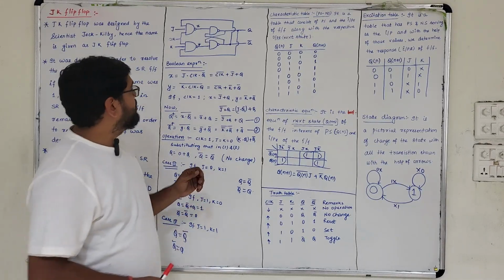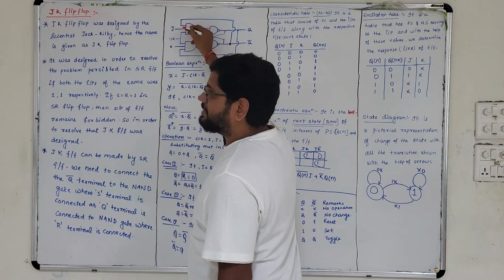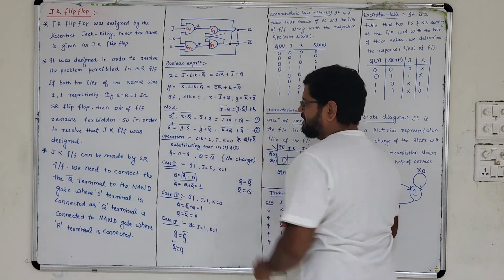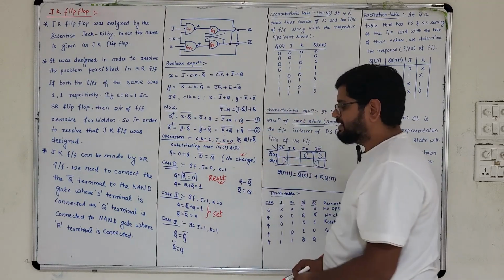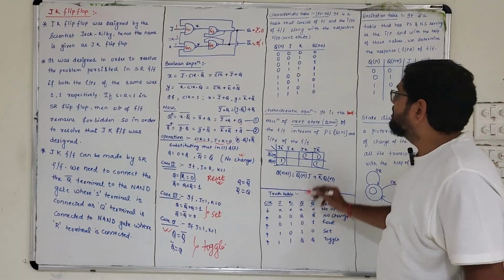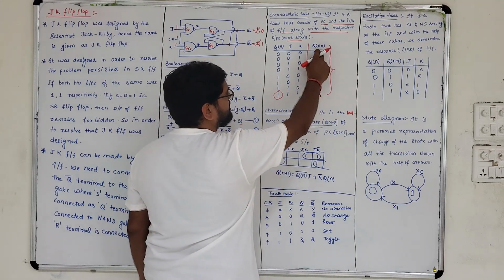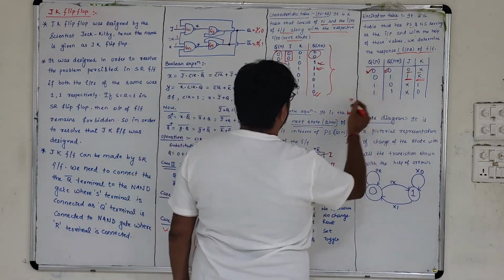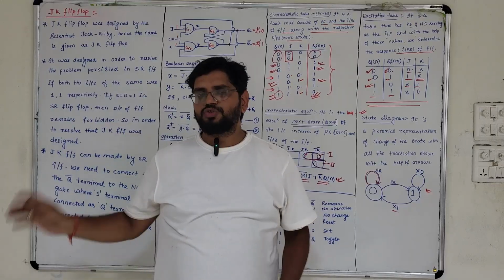JK Flip-Flop Explained | Truth Table, Circuit, and Working | VRacademy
In this video, we cover the JK Flip-Flop, one of the most important and widely used memory elements in Digital Electronics. The JK Flip-Flop is a refinement of the SR Flip-Flop, designed to eliminate the invalid state problem.

This is a must-know topic for students preparing for GATE, ESE, PSUs, and university exams.

🔍 In this video, you will learn:

What is a JK Flip-Flop?

Circuit Diagram and Logic Symbol

Truth Table and Excitation Table

Clocked JK Flip-Flop behavior

Race Around Condition in JK Flip-Flop

Methods to solve the Race Around Problem (Master-Slave configuration)

Applications of JK Flip-Flops in sequential circuit design

🎯 Best suited for:

ECE, EEE, and CSE students

Competitive exam aspirants (GATE, ESE, PSU)

Students building a strong base in Sequential Circuits

💡 Mastering JK Flip-Flop is essential for designing counters, memory devices, and finite state machines.

💬 Got any questions? Drop them in the comments and I’ll get back to you!